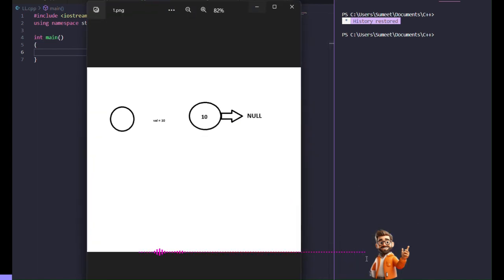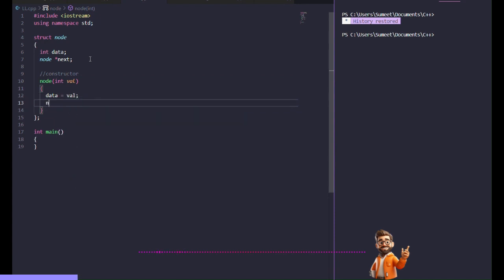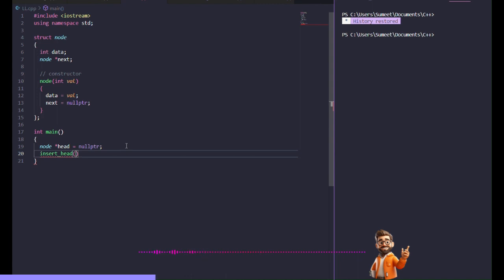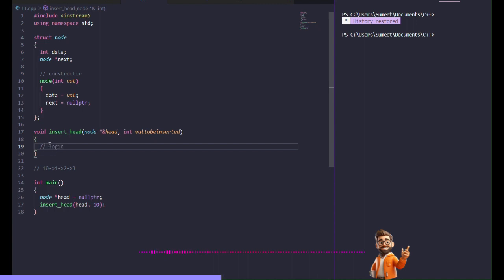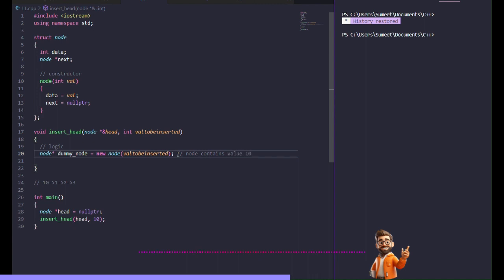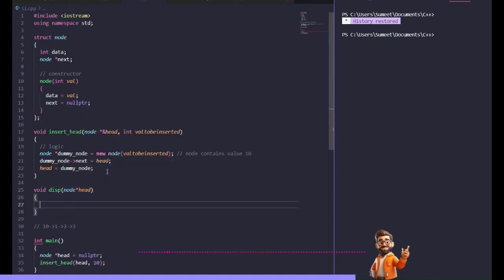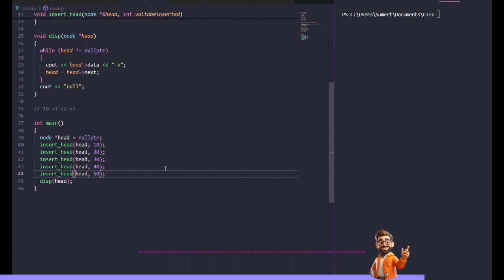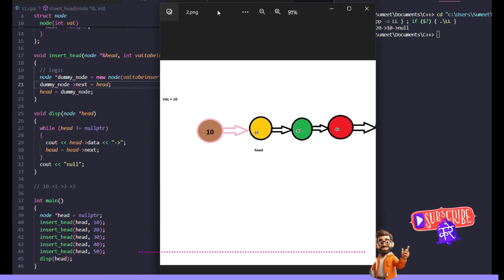Linked List Implementation in C/C++ | Creation and Display | DSA | Placement Series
In this video we have covered the linked list implementation part , Discussed singly linked list.

Topics Discussed -
1) what is struct
2) how to implement linked list
3) how to display linked list
4) linked list types